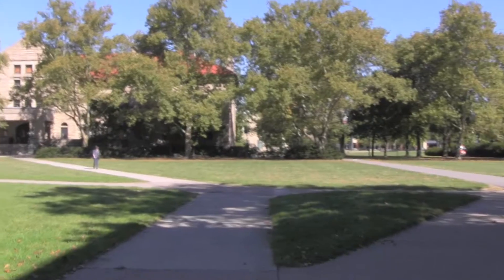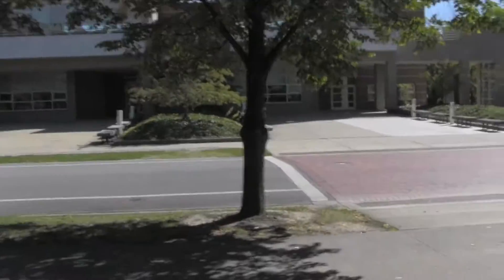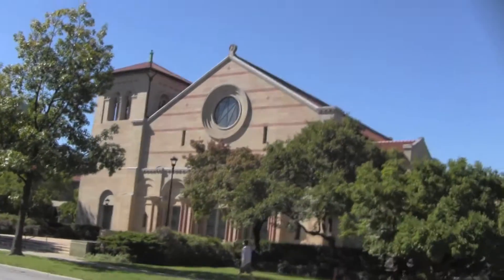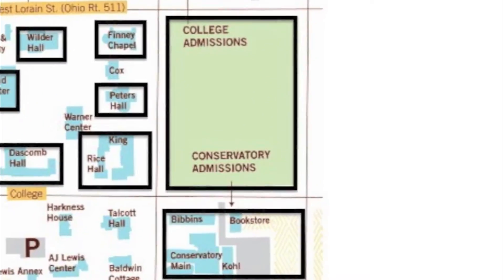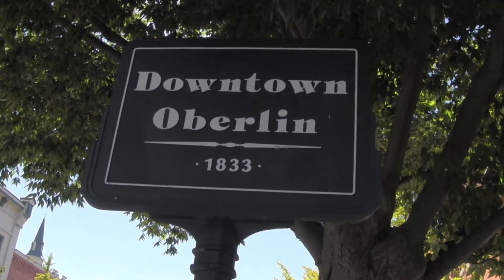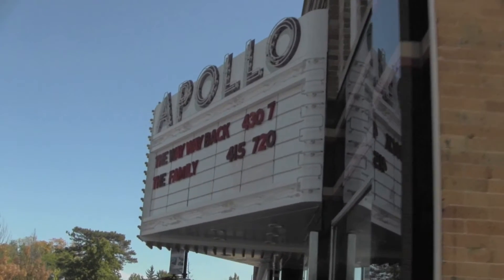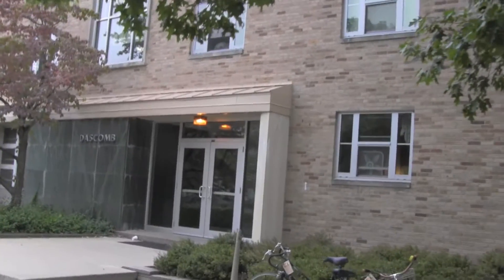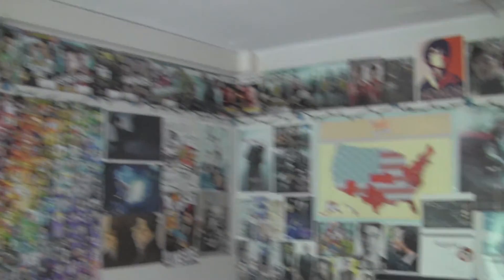Thoughts from Places: Oberlin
The tour of Oberlin College from the perspective of a first-year.